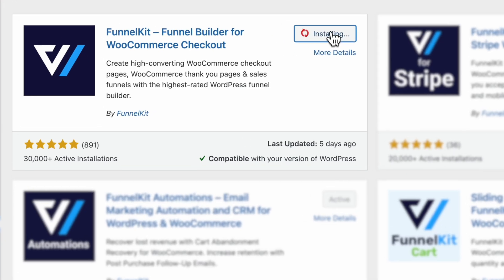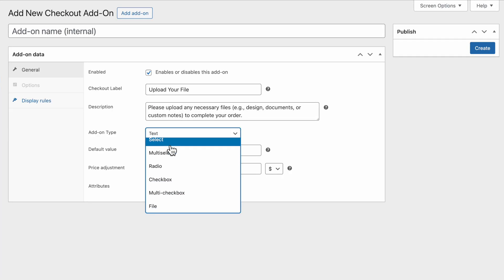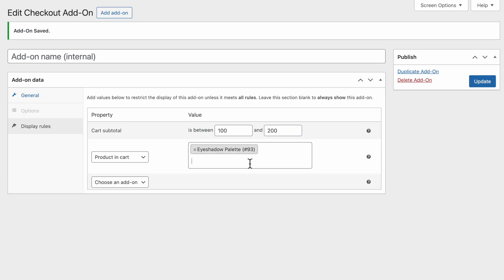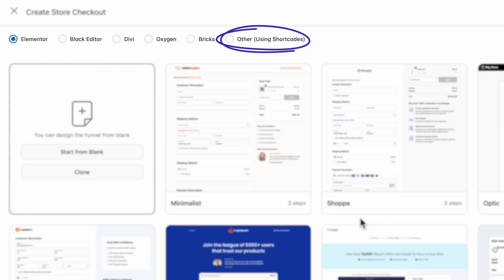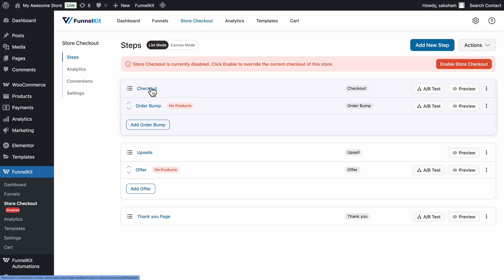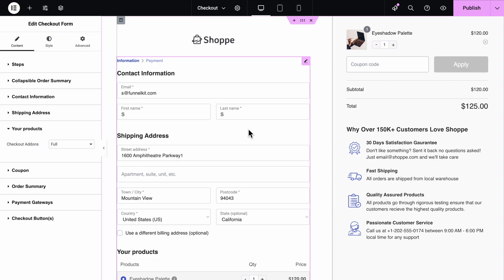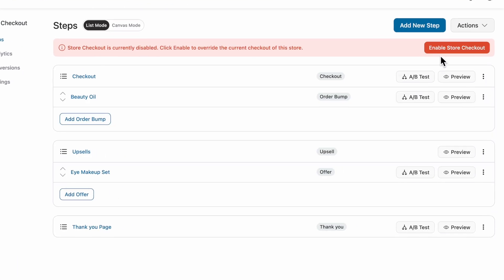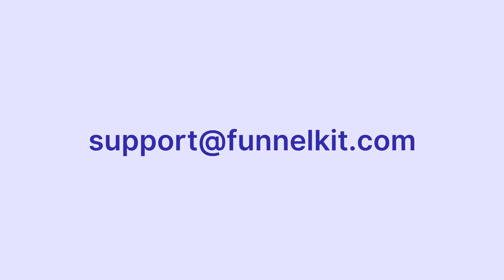How to Add a File Upload Field to WooCommerce Checkout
🔥 Read our detailed guide on adding a file upload field to WooCommerce checkout
🔥 Join our Facebook community for effective strategies to grow your online business

Are you looking to add a file upload to WooCommerce checkout for custom product orders, image uploads, or PDF submissions?

This in-depth tutorial shows you exactly how to add a file upload field to the WooCommerce checkout page without writing a single line of code.

*Timestamps*

0:00 - Intro
0:04 - Install and activate the FunnelKit Funnel Builder plugin
0:11 - Install the Checkout Add-Ons for WooCommerce plugin
0:13 - Create a WooCommerce add-on: File Upload Field
0:34 - Add display rule for file upload field
0:51 - Create store checkout with a pre-designed template
1:27 - Drag and drop the file upload add-on field to the WooCommerce checkout form
1:45 - Customize the checkout page design
1:59 - Add order bumps and one-click upsell offers to boost AOV
2:06 - Customize the WooCommerce order confirmation page
2:09 - Enable store checkout
2:13 - Preview and test the file upload option on the WooCommerce checkout page
2:26 - Well done! You’ve enhanced your store’s checkout experience

📈 Why add file upload field to WooCommerce checkout page?

Adding a file upload option to WooCommerce enhances the customer experience and opens up new business opportunities. This is especially helpful for:

- Custom t-shirt or print orders
- Logo or image submissions
- Resume or document uploads
- Personalized gifts or messages, and more.

Whether you're running a print shop, offering personalized gifts, or selling custom digital downloads, this video will help you collect files from customers right at checkout — quickly and securely.

🎯 Ready to add the file upload field to your WooCommerce checkout?

💬 Got questions about file uploads in WooCommerce? Drop a comment and we’ll help you out!

We publish actionable, easy-to-follow WooCommerce tutorials to help you grow your store.